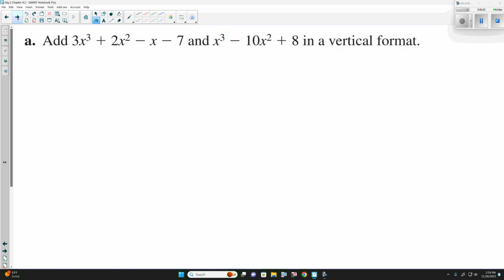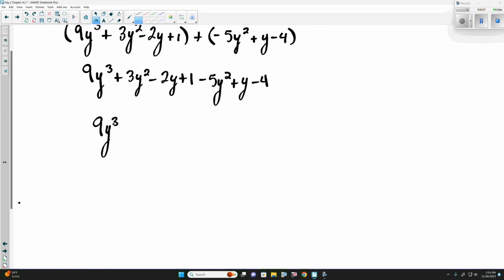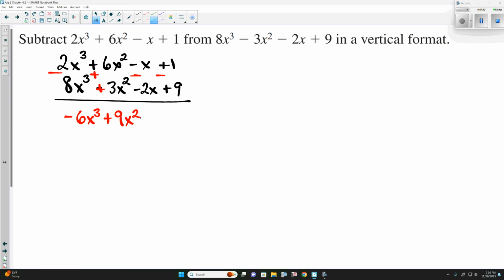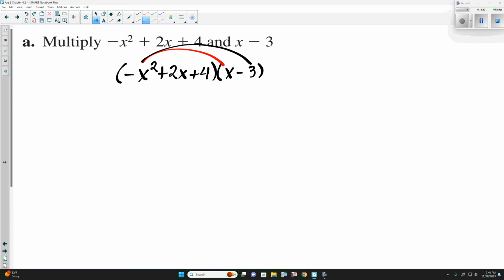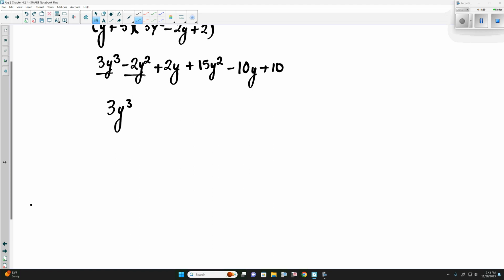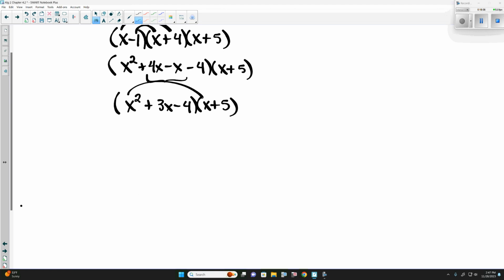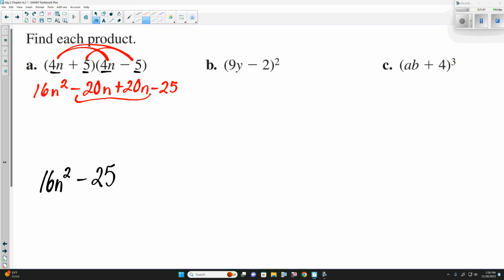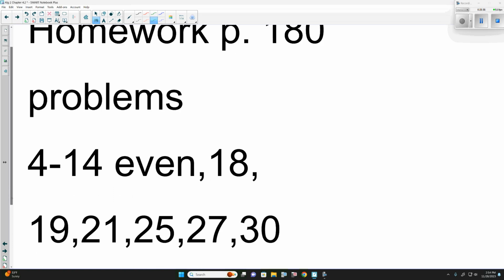Algebra 2 Chapter 4.2